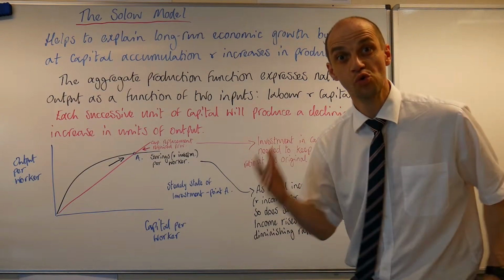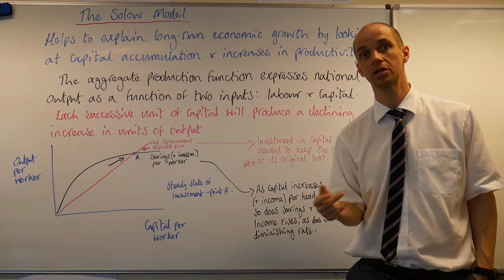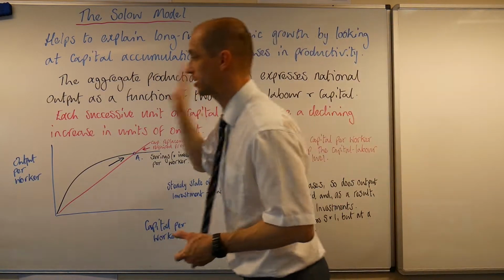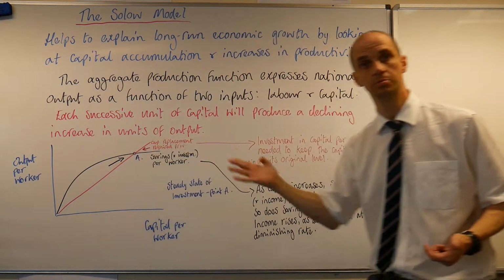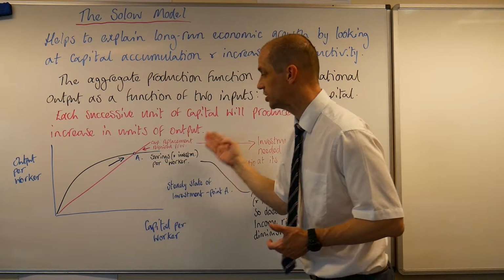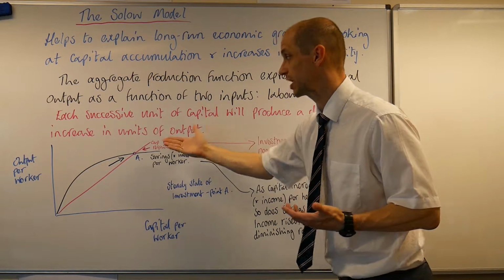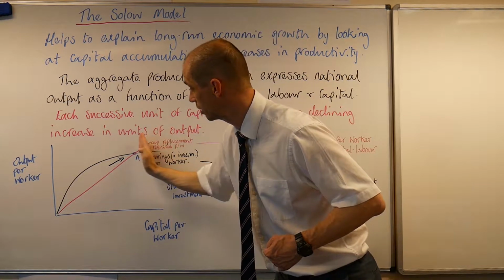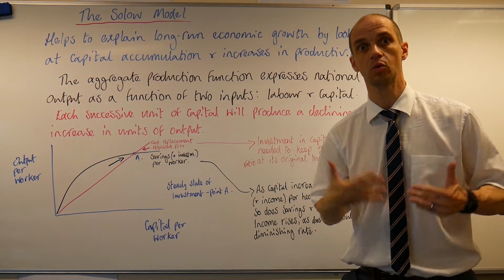The Solow Model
This video looks at how the Solow model helps us to understand why different economies have different rates of growth.